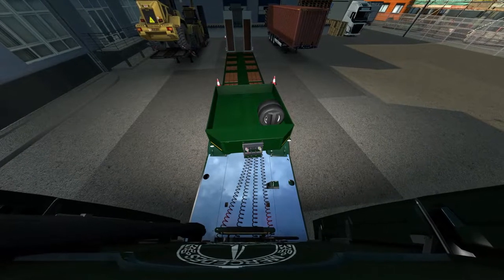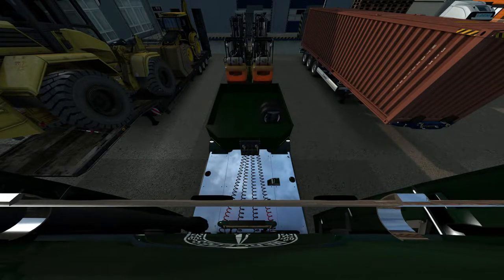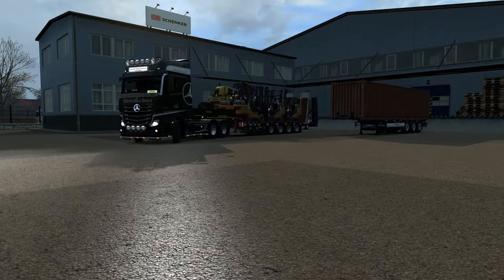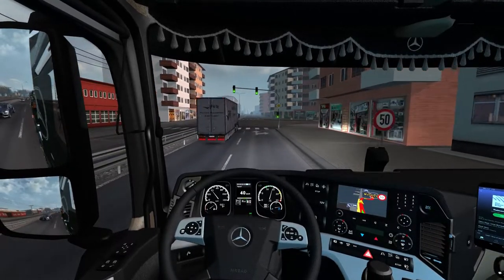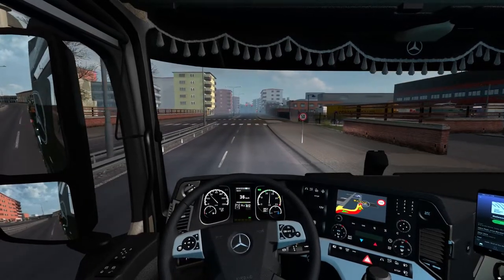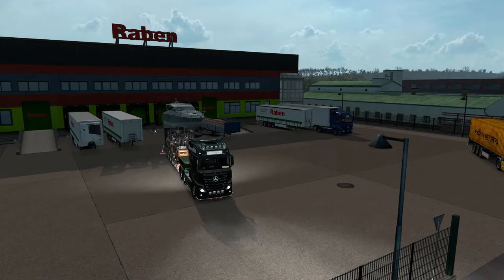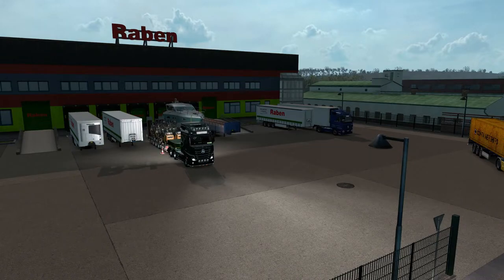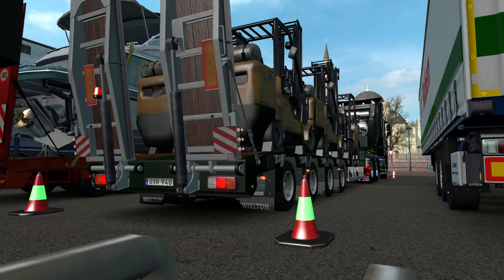ETS2 1.36 I My Trucking Diary - Ep #265 I Sivas - Malatya I PM 2.43 I RoEx 2.4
My company is getting bigger. More trucks and more employees. The cash is coming and it is getting easier to grow. Follow me as i try to create a great transport company.

From  Sivas - Malatya

What was planned to be a short and easy trip became a long and easy trip. Shit happens!

CPU : Core i7, (7700K) 4.2 GHz
GPU: NVIDIA GeForce GTX 1080 8GB
RAM : 16GB DDR4  2400Mhz, (Corsair VENGEANCE LPX 2400MHz)
Steering Wheel: Logitech G920 with Logitech Gear shifter